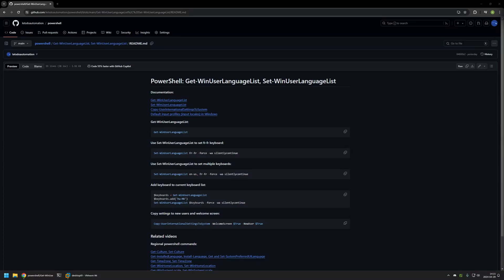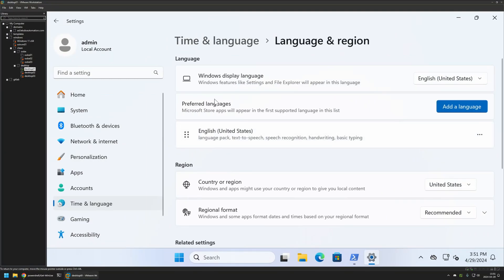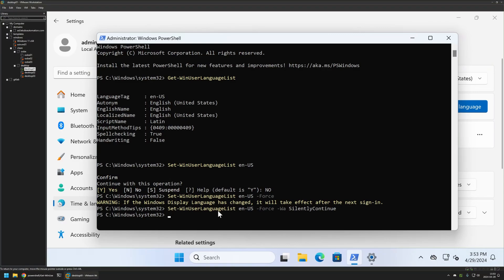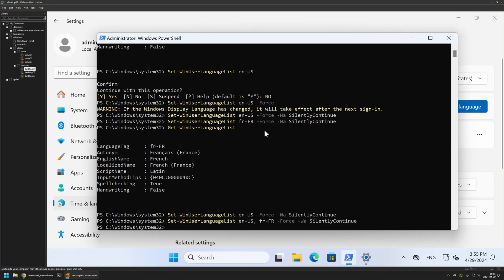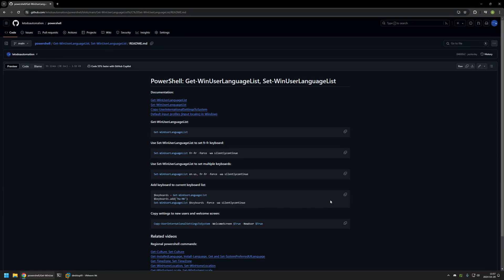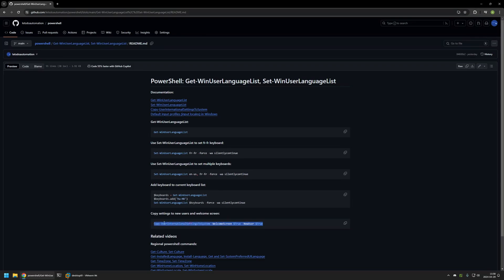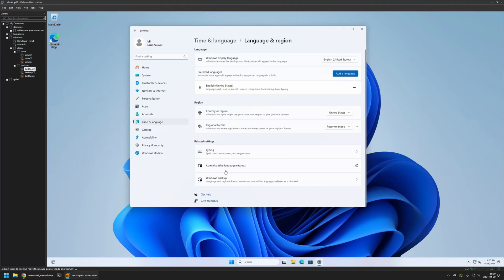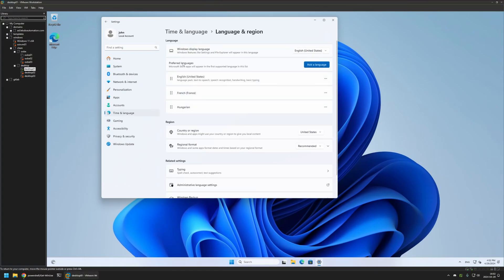PowerShell: Get-WinUserLanguageList, Set-WinUserLanguageList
In this video, I will be using Get-WinUserLanguageList, Set-WinUserLanguageList to configure Windows 11 keyboard list for current user and then I will also use Copy-UserInternationalSettingsToSystem to copy settings to new user accounts.